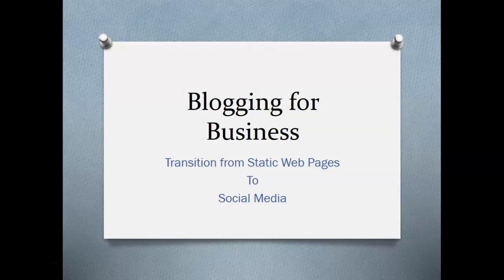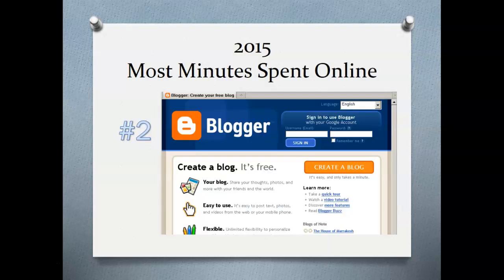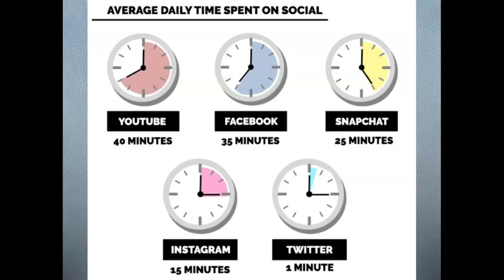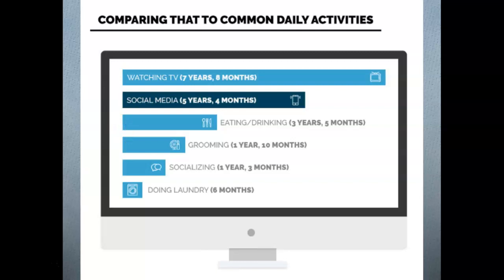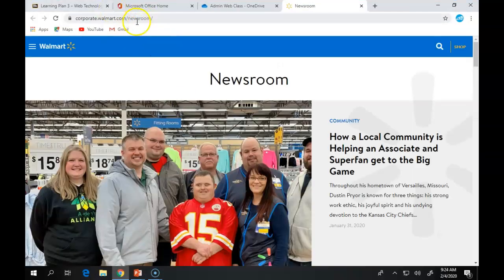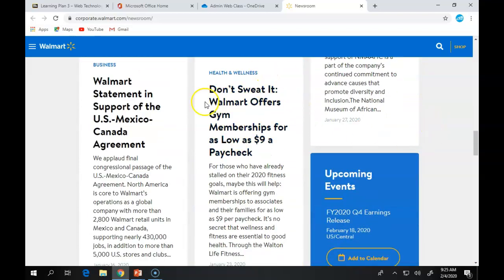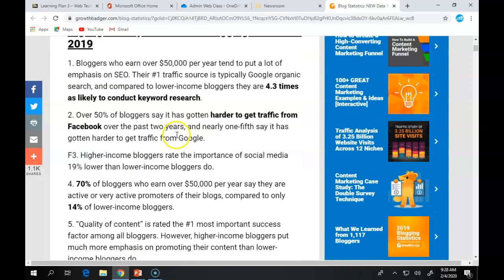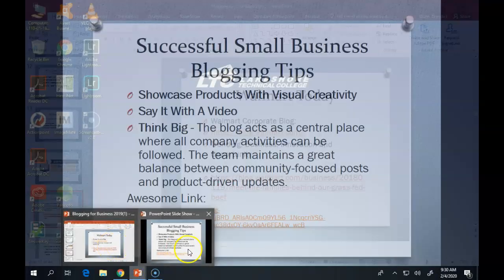Blogging for Business Video 1